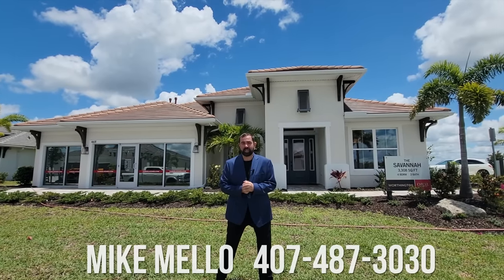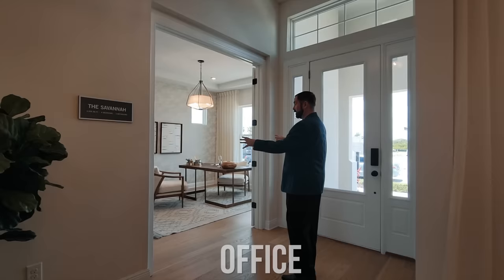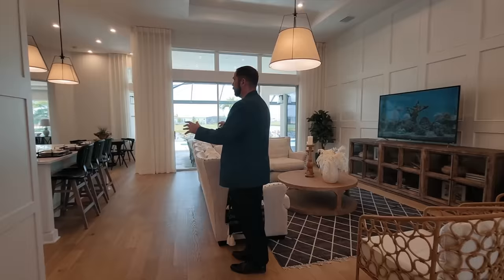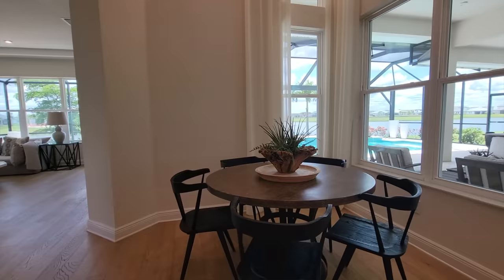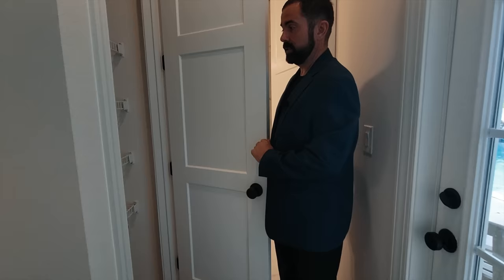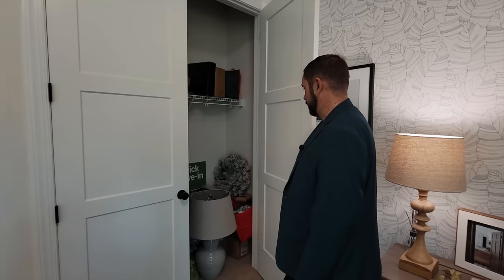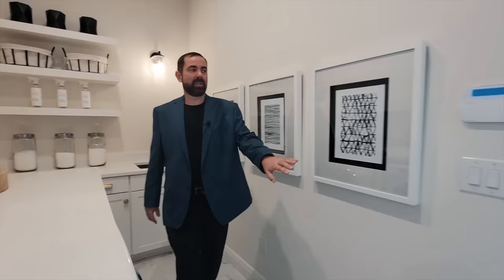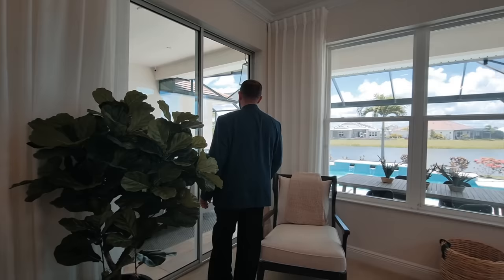Welcome to the Savannah in Worthington by Cardel Homes | Luxury Homes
This week we are in Sarasota, Florida, touring a beautiful model home that the builder, Cardel Homes, is selling in the desirable community of Worthington.

About the home:
Beds: 4
Baths: 3
Garage: 3
3,308 square feet